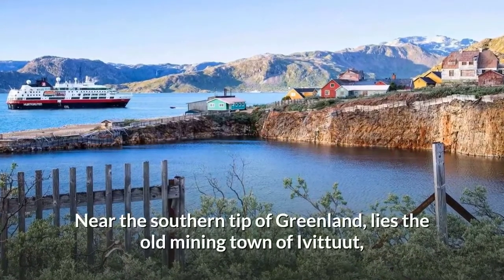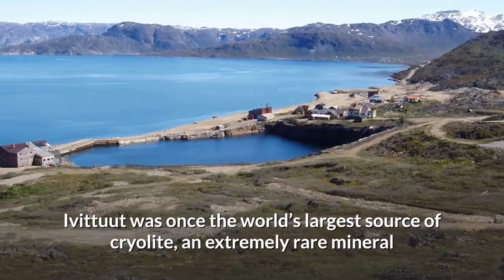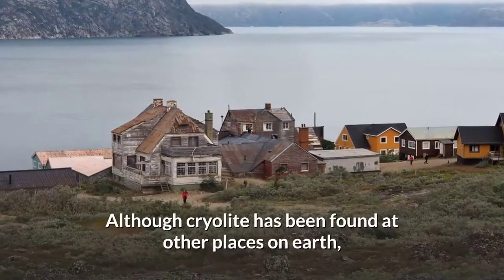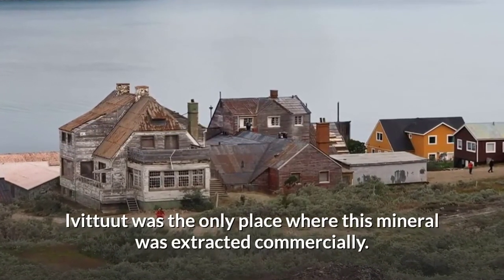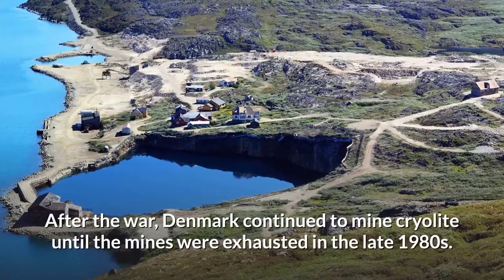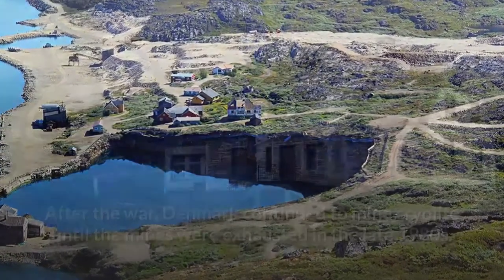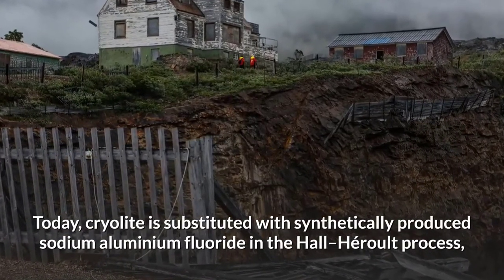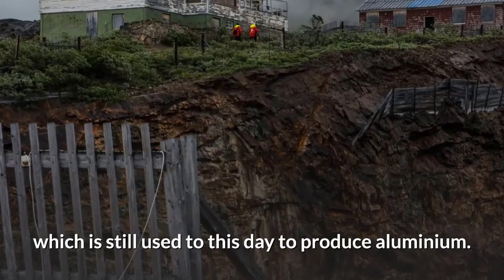Ivittuut - Ghost town in Greenland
Near the southern tip of Greenland, lies the old mining town of Ivittuut, now a collection of ramshackle houses and sheds and scattered pieces of old machinery. Ivittuut was once the world’s largest source of cryolite, an extremely rare mineral that was historically used in the extraction of aluminium from bauxite ore. Although cryolite has been found at other places on earth, Ivittuut was the only place where this mineral was extracted commercially.

Cryolite was first discovered in Ivittuut in 1799 by British miners who were engaged in silver mining around the town.

During World War 2, when Germany occupied Denmark, the Allies sent a platoon to Ivittuut to protect the mine from the Nazis because of its importance in airplane production. To strengthen its hold, the US Navy built a naval base three miles away in Kangilinnguit, and the US Coast Guard built a base across the fjord from Ivittuut, holding hundreds more soldiers. To protect its location, no photographs of Ivittuut were allowed to be taken during the war, and no one was allowed to write letters to family or friends for fear that the Germans would intercept them.

After the war, Denmark continued to mine cryolite until the mines were exhausted in the late 1980s. The mine closed in 1987.

Today, cryolite is substituted with synthetically produced sodium aluminium fluoride in the Hall–Héroult process, which is still used to this day to produce aluminium.